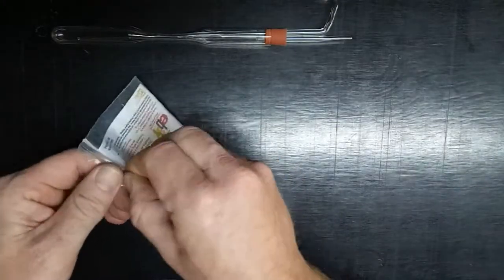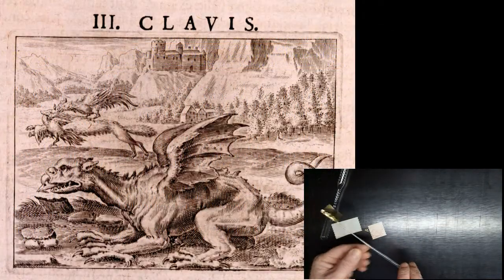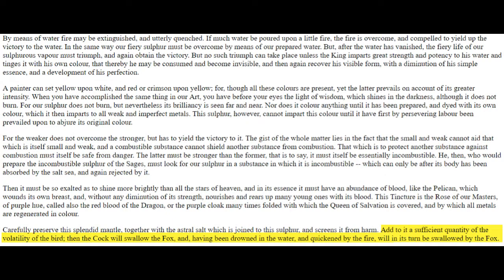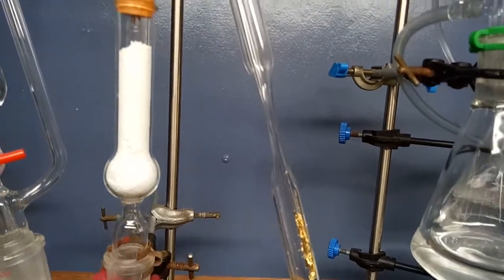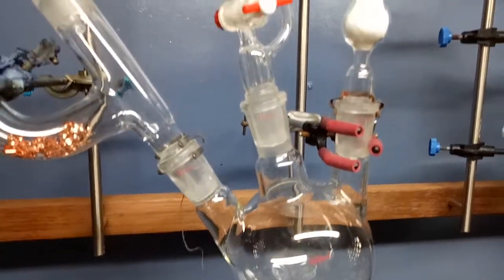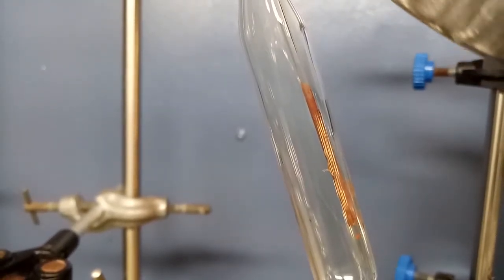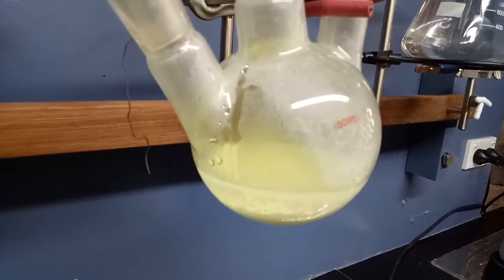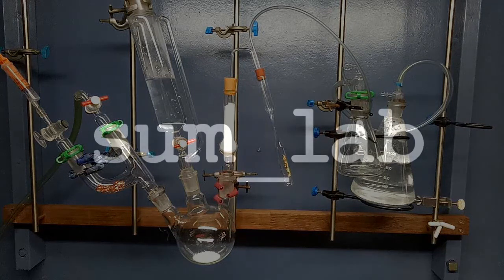Basil Valentine – Dragon's Blood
Part two of an investigation into the work of one of the most renown alchemists. (Link to part one

Here s where I attempt a modern variant on a 300 year old procedure.  This has got to be one of the more interesting things that I have done.
The process could use some improving but the proof of concept is there.  I made dragon's blood!